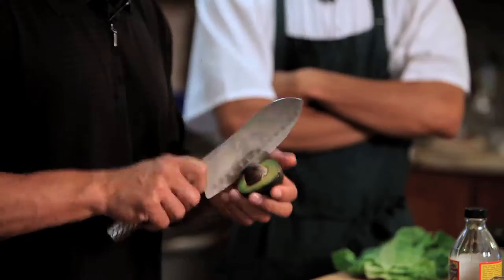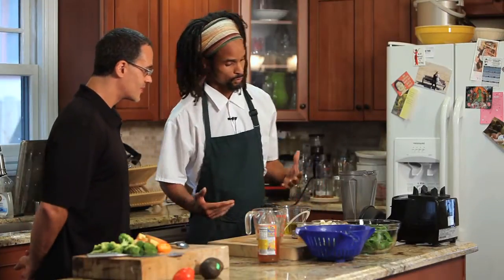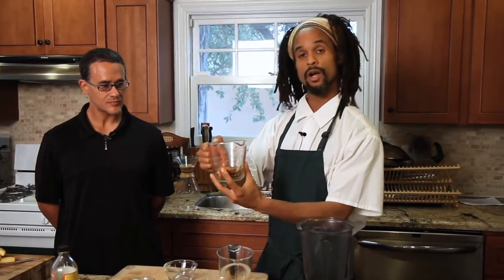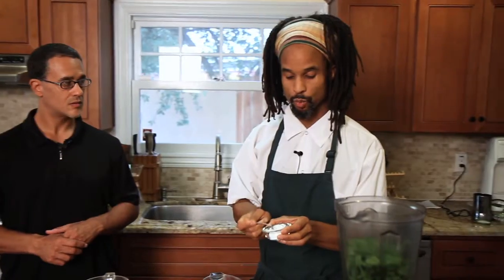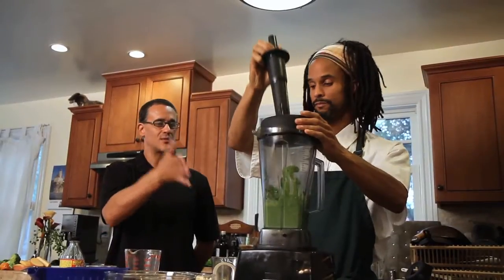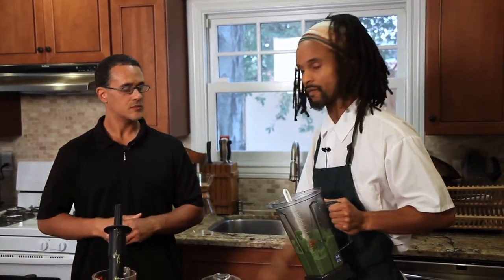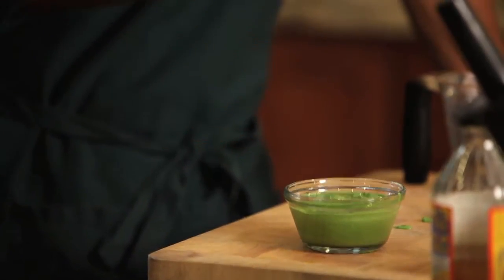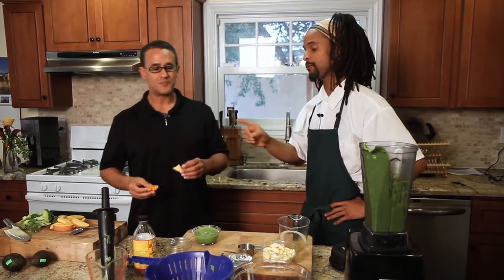Pesto Recipe | Keep It Hot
Keepithot takes a trip into the world of quick and easy pesto.  Owner of Besto Pesto comes by to show and tell about pesto -- the health factor, the ease and the delicious taste of his pesto creations.  Check us out to learn a quick and easy recipe for this popular Italian original.